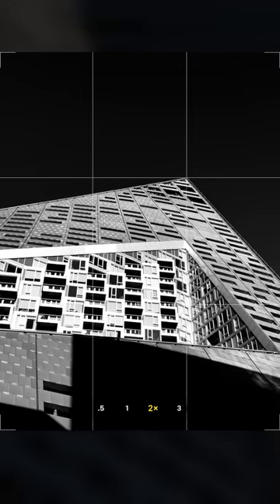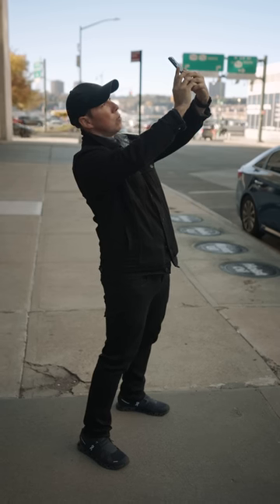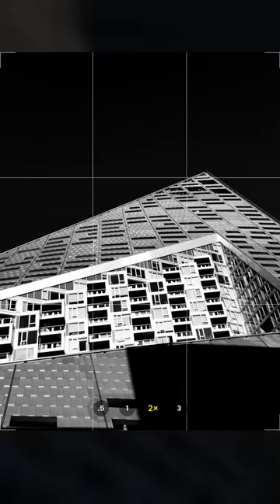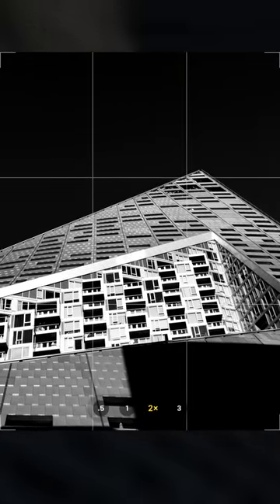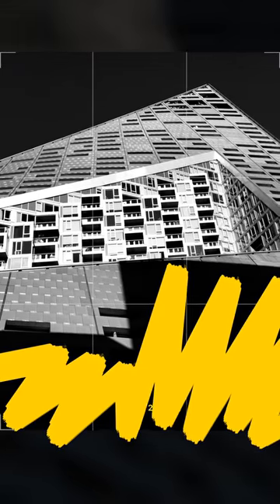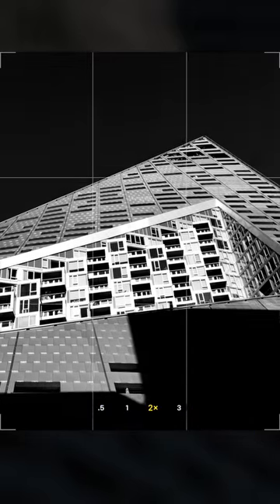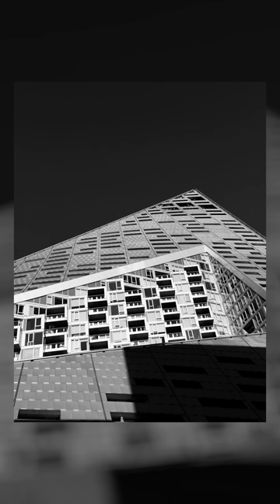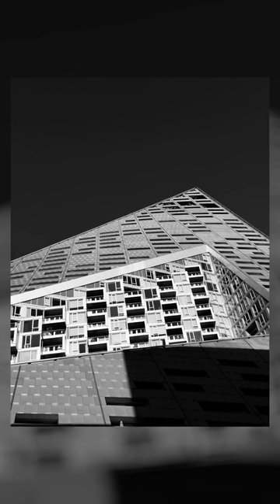How To Use Negative Space In Architectural Photography For Striking Images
Looking to improve your architectural photography skills?

In this video, from our upcoming Urban iPhone Photography course, we'll show you how to use negative space to capture striking images with your iPhone.

Negative space is the area around and between the subject in your photo, and it can be used to create a strong composition that draws the viewer's eye to the subject.

By incorporating negative space into your architectural photography, you can add depth and interest to your images, and capture stunning shots that stand out from the crowd.

Watch this video to learn how to use negative space in your architectural photography and take your iPhone photography skills to the next level!

Urban iPhone Photography course reveals the secrets to stunning photos in any city!